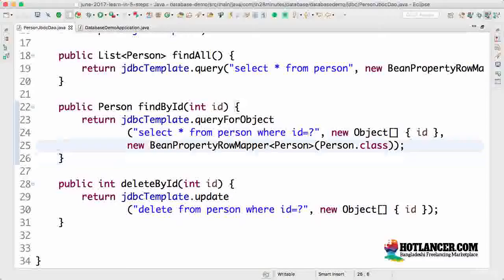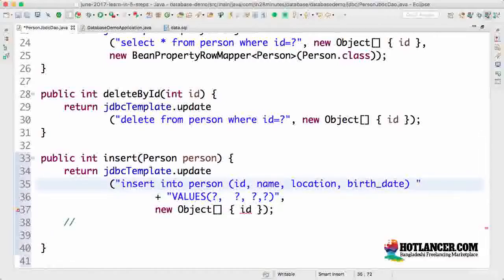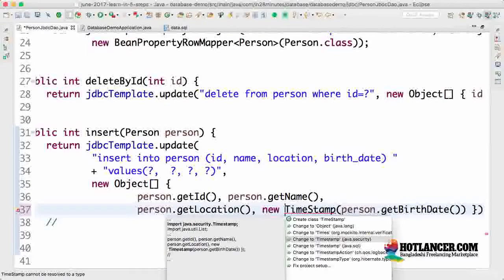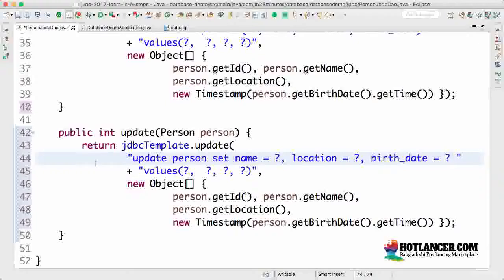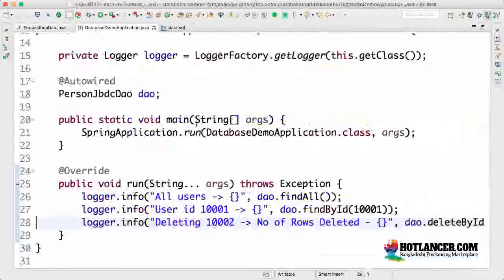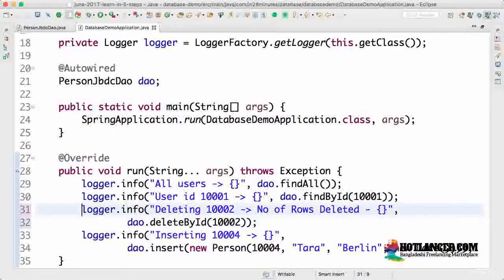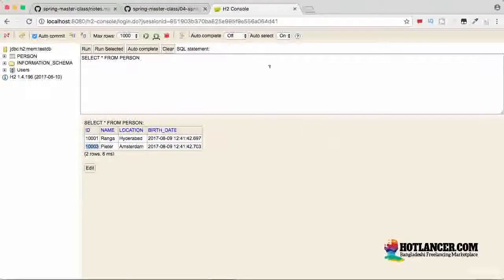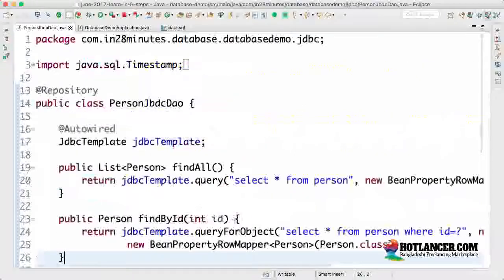030 Step 11 Implementing insert and update Spring JDBC Update Methods